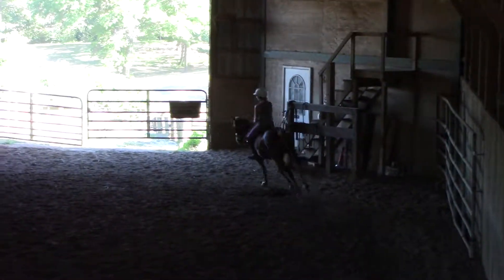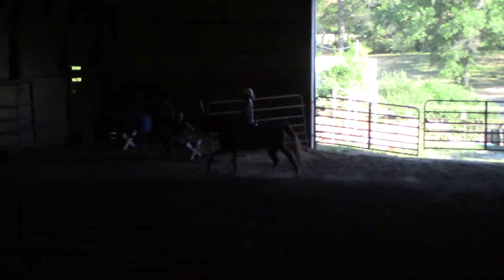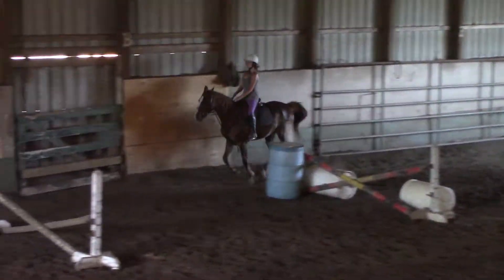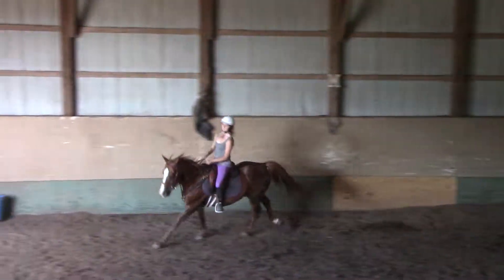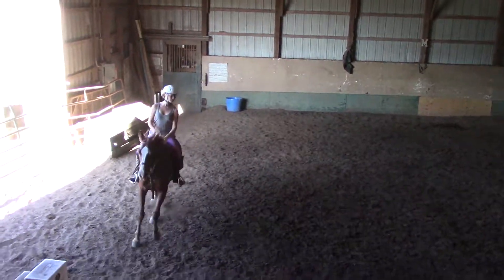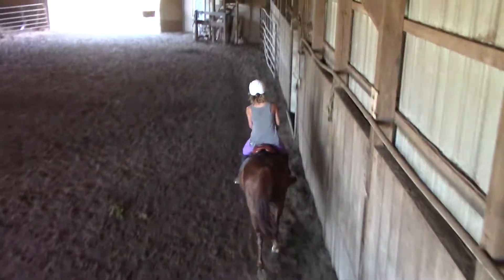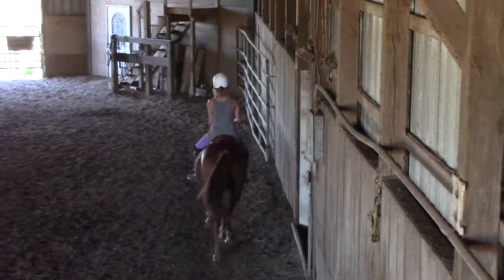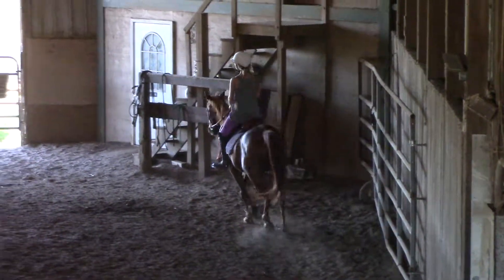Nadir Lessons 6 13 2017 Part V